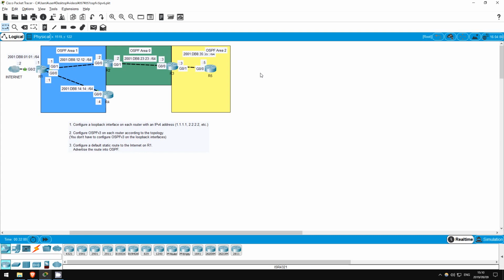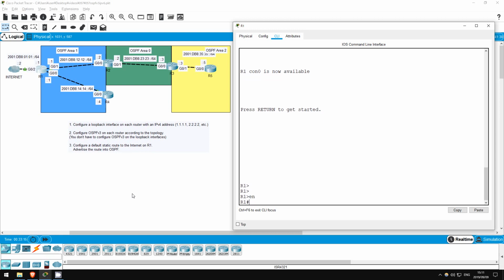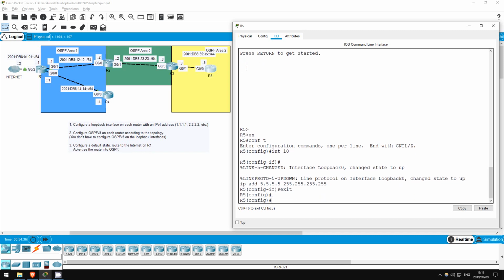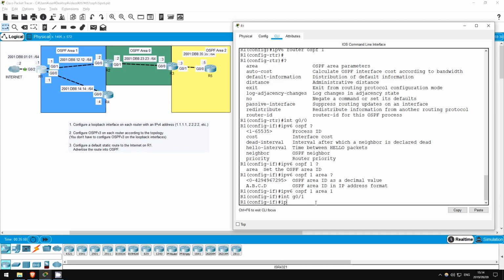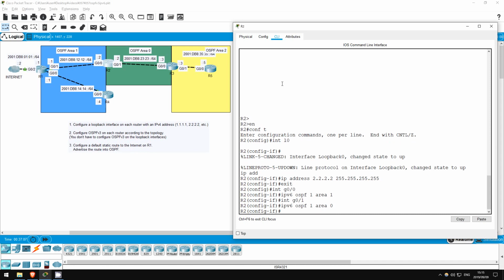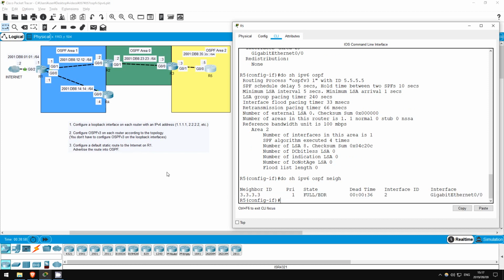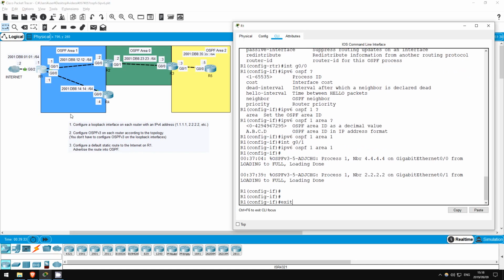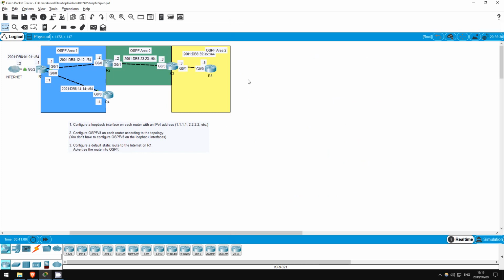FREE CCNA Lab 057: OSPFv3 for IPv6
In this free CCNA lab you will configure OSPFv3, which is used with IPv6.

Cryptocurrency Addresses

Bitcoin: bc1qxjpza7nx46e8a2rtz6vkcrvxx9mfjnufdrk0jv
Ethereum: 0x08B4325b1B99B05d850A3bfCd4A6620D770cfB64